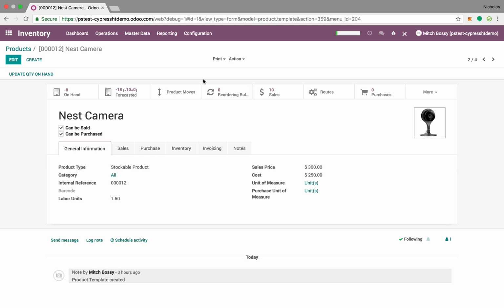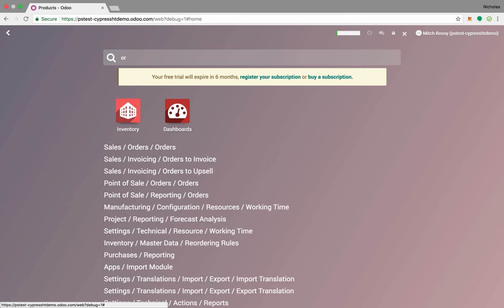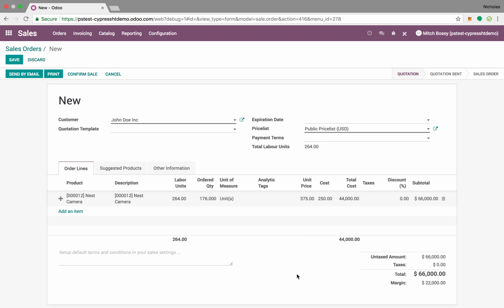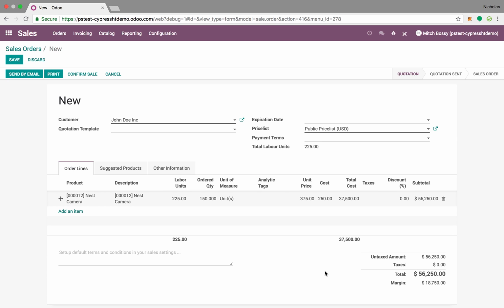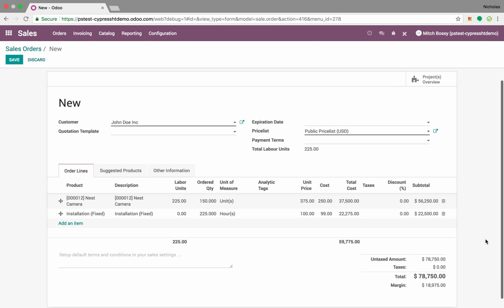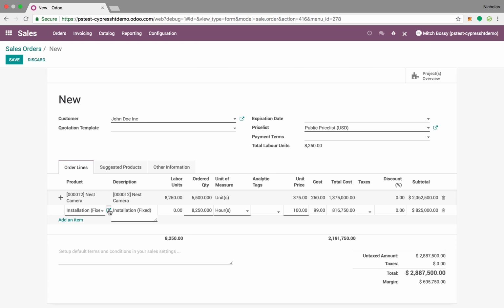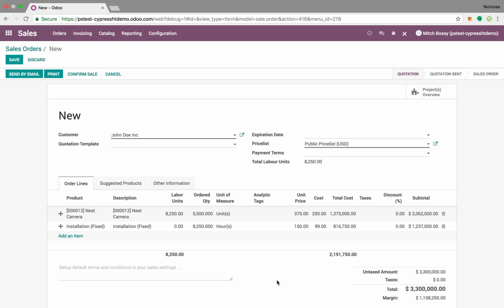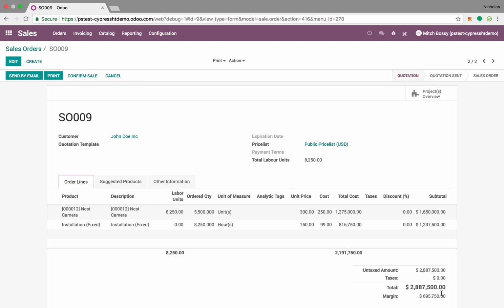Odoo Quoting & Estimates for Contractors